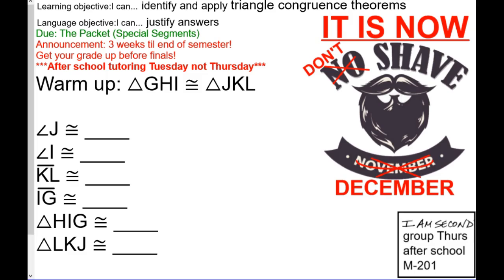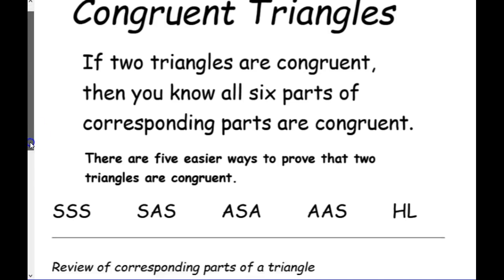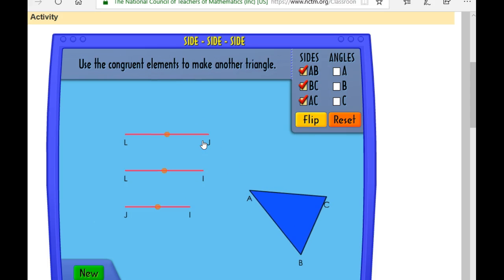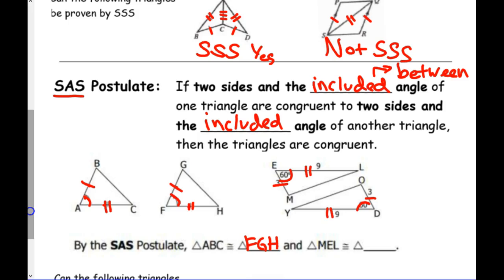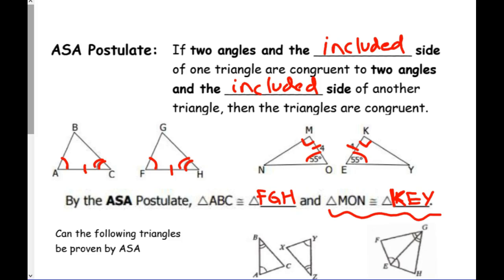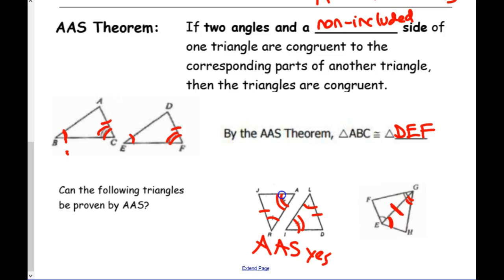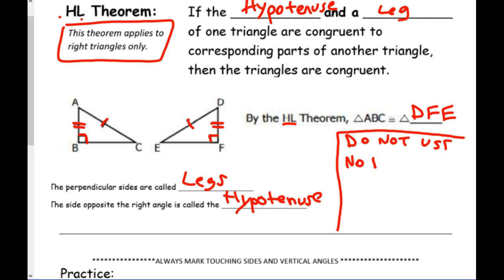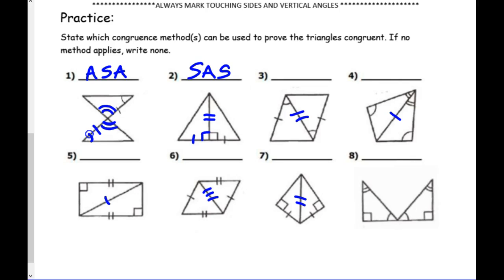12/3/19 GE Warm Up, Triangle Congruence Notes